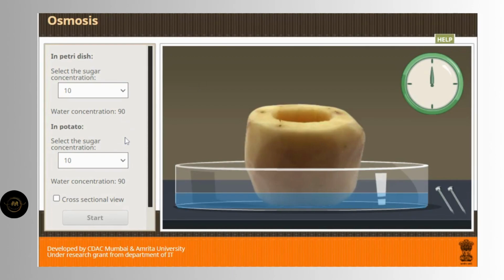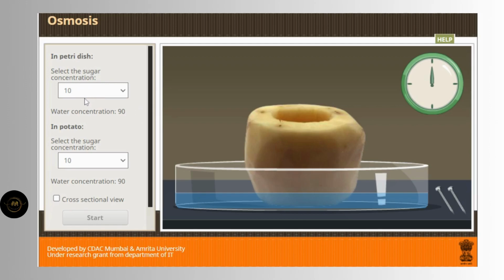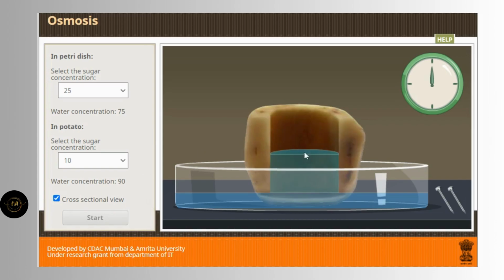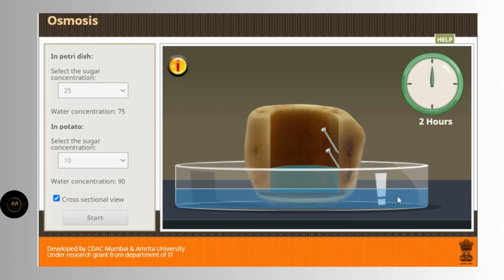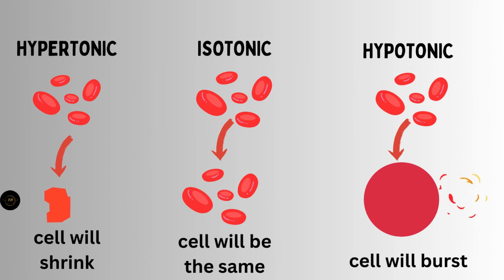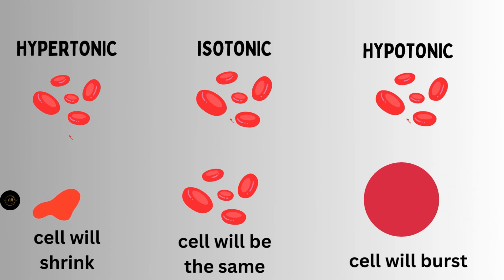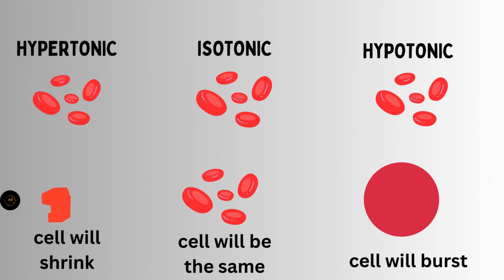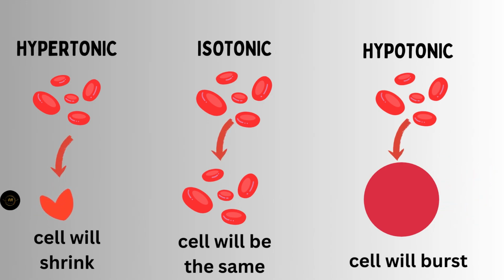Fun with Science: Osmosis Explained for Kids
Hey there, young explorers! Welcome to another exciting adventure on our YouTube Kids channel. Today, we're diving into the fascinating world of science with a explanation about osmosis. Get ready to be amazed as we learn how water makes magic happen! 🌊✨